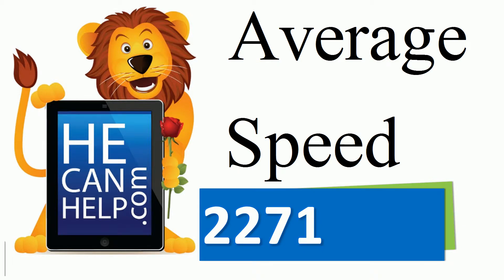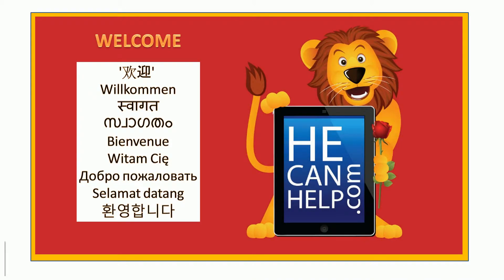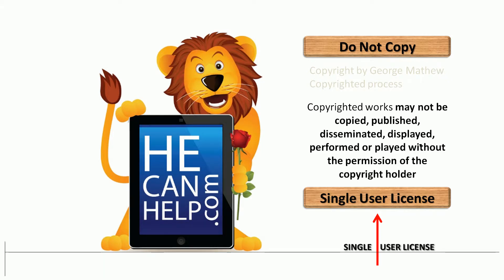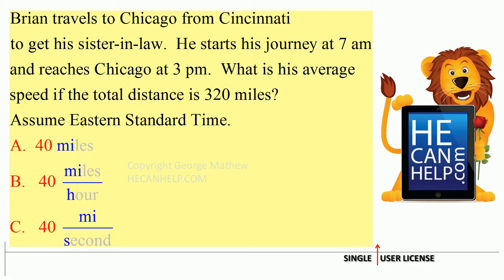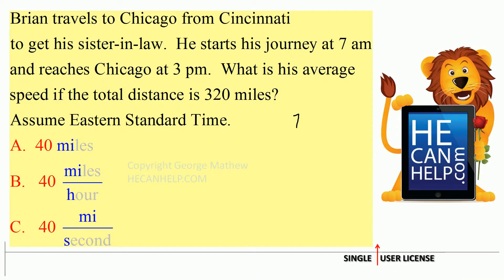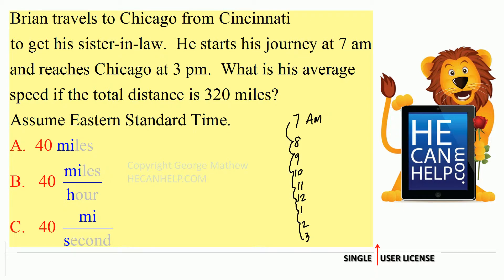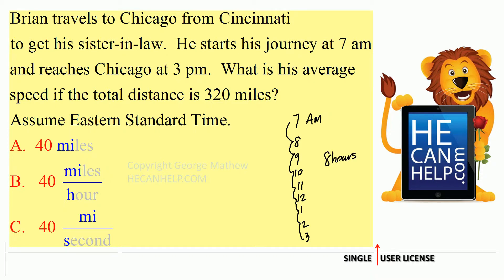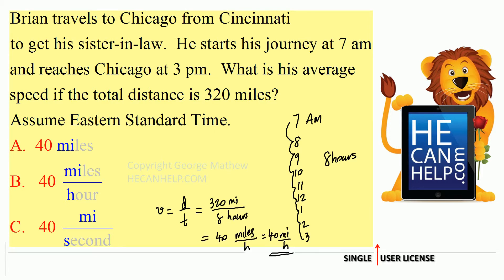2271 {HECANHELP.COM USA} Physics Linear Motion Average Speed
Videos: 100% Made in the USA

1.  THE OHIO STATE UNIVERSITY COLUMBUS OH USA student's comment about our collection of physics questions: "... meant so much to me in helping me understand the coursework. Breaking down the load of concepts into small pieces allows me to see exactly where I am understanding, or not understanding, the concepts. I am a pre-medical student as well as a wife and mother of three, so I need a more targeted style of learning. ... have truly been godsends, I just can't say enough good things about them."

2.  YOUTUBE Posted comment:  "I was watching some other videos for the last two days, mostly from KhanAcademy. I wish I would have run into your list of videos earlier. It's much more hands on and I love how you have one or two conceptual videos, then one or two example videos. Keep up the great videos."

Pre and Post lecture support for faculty and students. Do not copy. Violations (or modifications) are not allowed. Copyright George Mathew (Ph. D.) and HDTVEDU.COM.  For individual use only. No derivative work is allowed.

Additional Thermodynamics Resources:
ONE
FOUR
Chemical Thermodynamics: